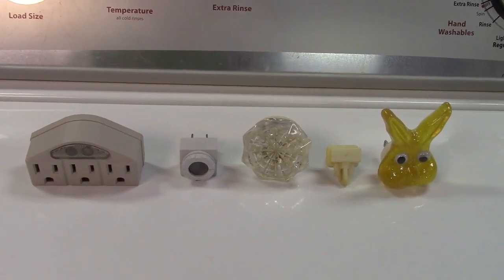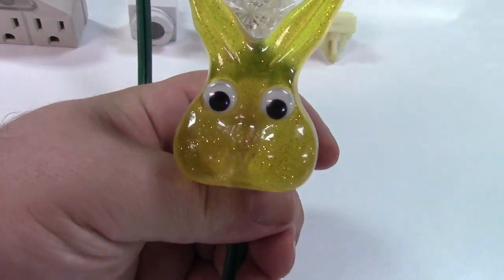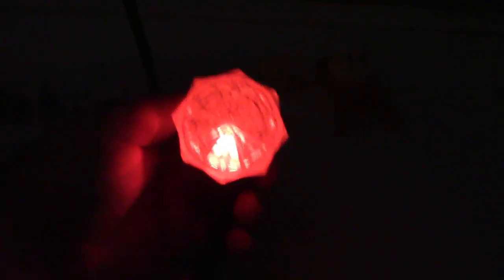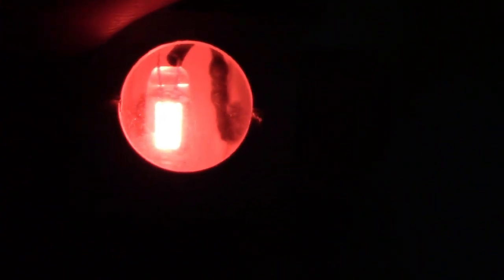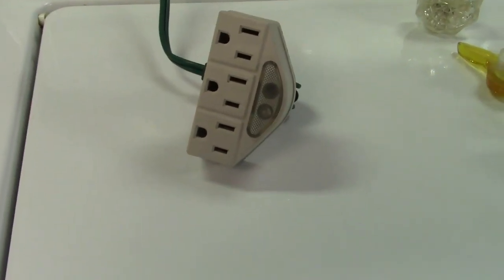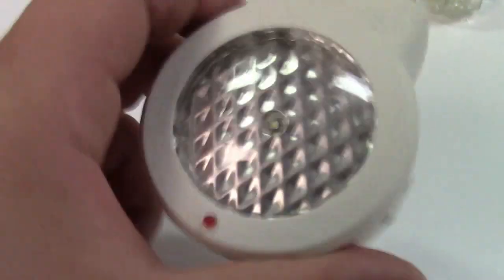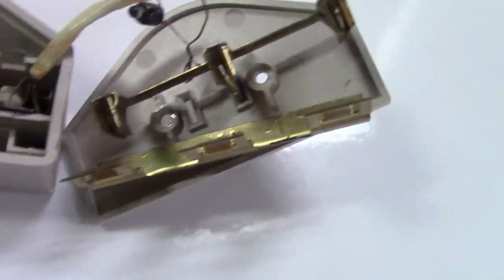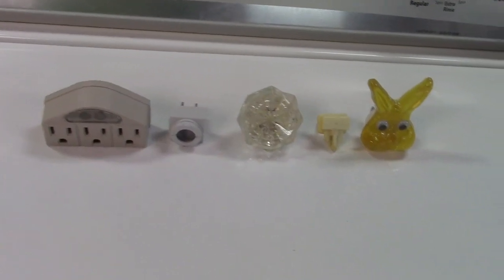Neon Night Lights--Saving The Planet MORE Than Your Precious LEDs!!!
I've amassed a small collection of neon "night lights" over the years, but they really don't provide much light other than to act as a marker.  What you won't believe is how much more efficient they are than LEDs!